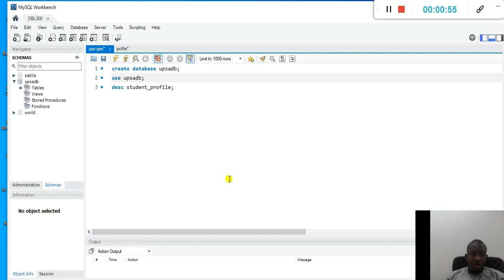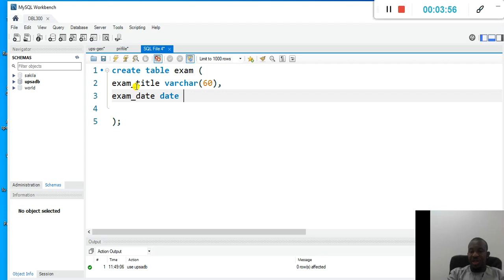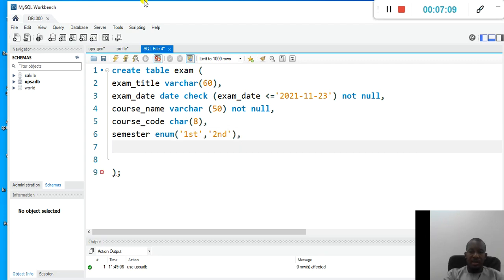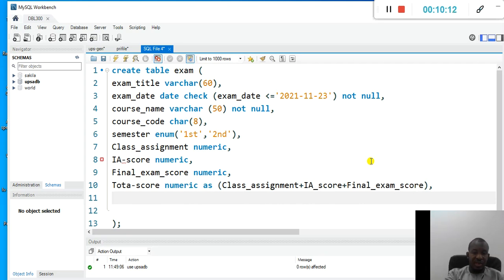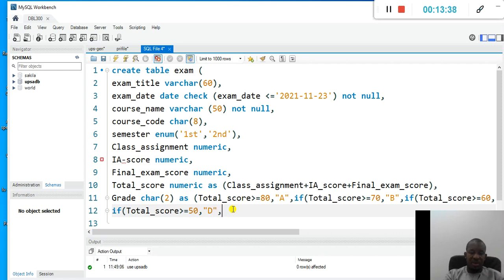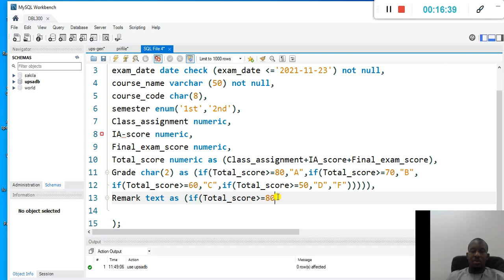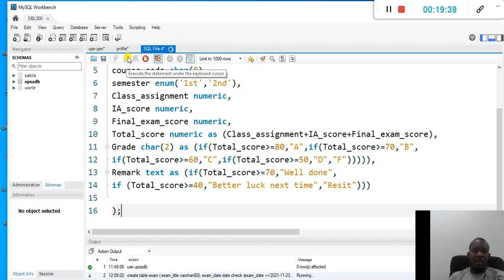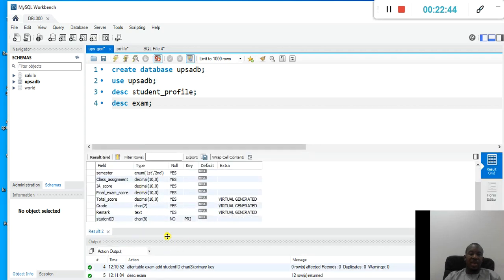Creating tables and adding constraints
We have create our second table for student exam records here